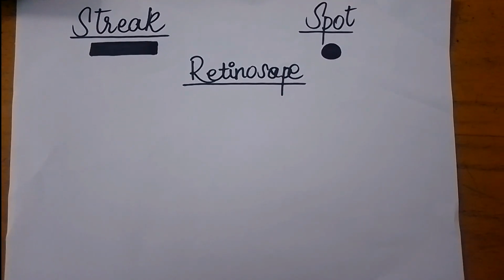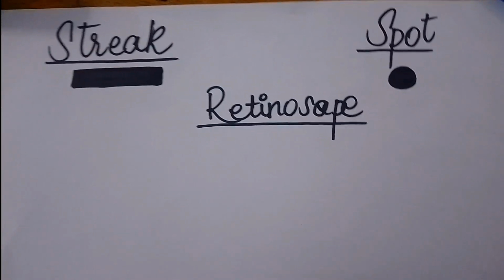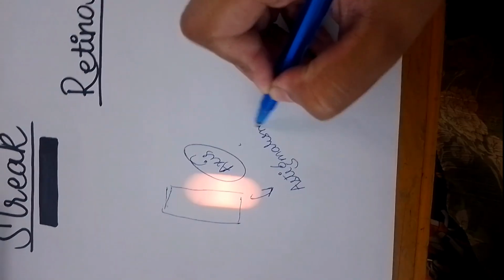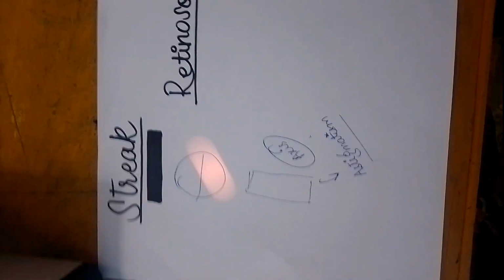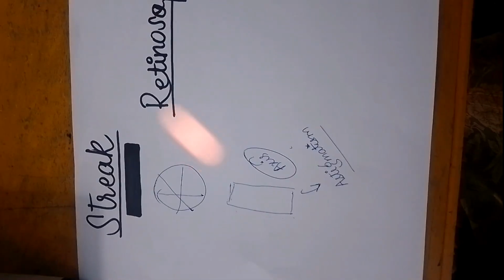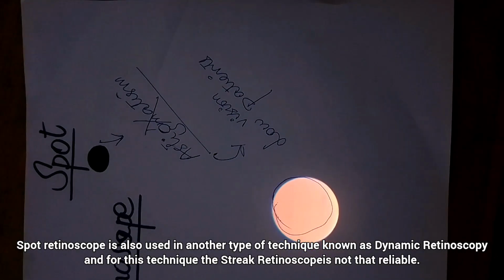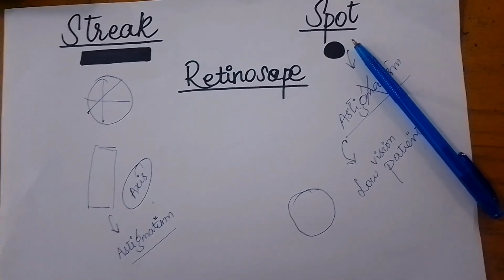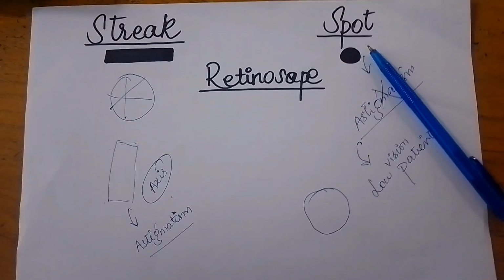Difference between Spot & Streak Retinoscope | Which Retinoscope is used commonly for Refraction?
Spot vs Streak Retinoscope — What’s the Difference? 👁️🔦

Confused about the difference between a Spot Retinoscope and a Streak Retinoscope? In this video, we break down the key differences in a simple and student-friendly way.

This video covers:
🔹 What is a Spot Retinoscope?
🔹 What is a Streak Retinoscope?
🔹 Key differences between Spot & Streak Retinoscopy
🔹 Light reflex and its observation
🔹 Which retinoscope is commonly preferred in clinical practice?
🔹 Important points for Optometry students

Whether you're learning Retinoscopy for the first time, preparing for your practical exam, or revising your clinical skills, this video will help you understand the concept more clearly.

📚 For Optometry Students | Vision Sciences | Clinical Optometry